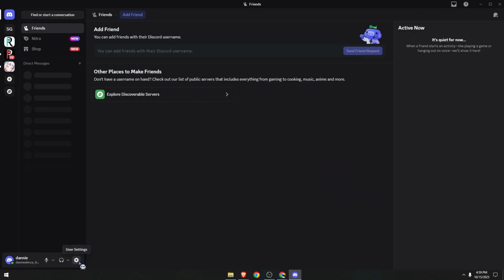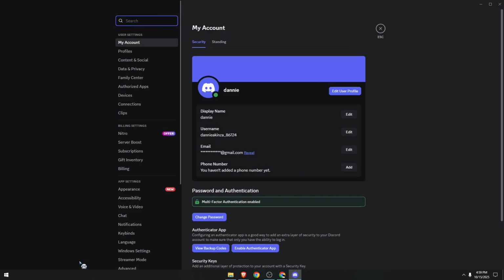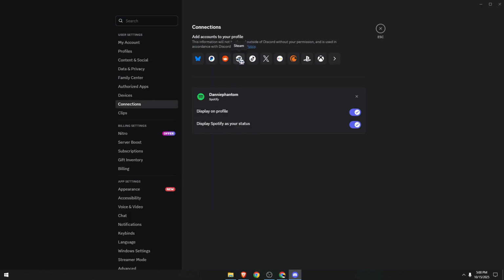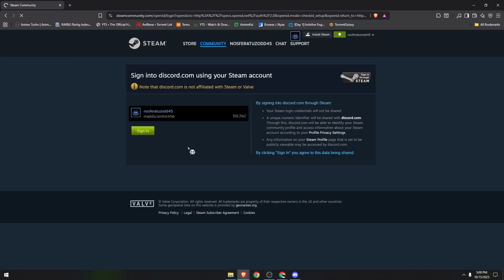How to Connect Steam with Discord (Easy Guide)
How to Link Your Steam Account to Discord in 2026

If you want to connect your Steam account to Discord, you can easily do it in just a few steps. Linking Steam with Discord allows you to show your current game activity, connect with friends more easily, and display what you’re playing directly on your Discord profile. This easy 2025 guide will walk you through how to connect Steam to Discord on both desktop and mobile, along with troubleshooting tips if it doesn’t show up automatically.